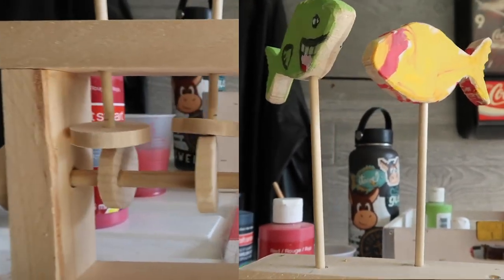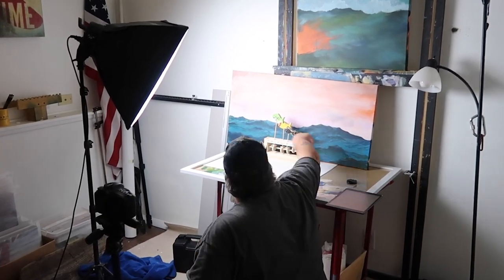Homemade Mothers Day Toys - Video 124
This is my secret instagram